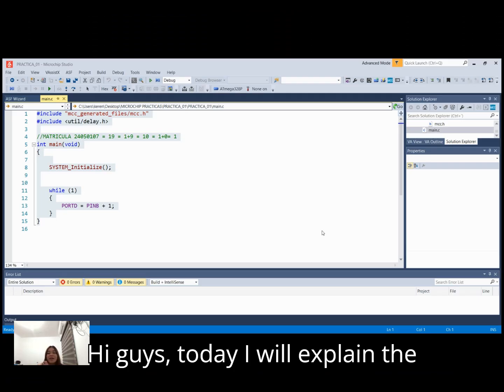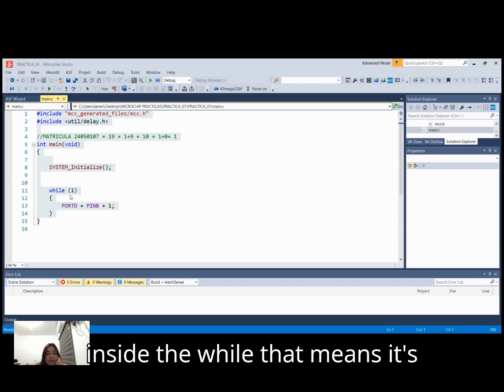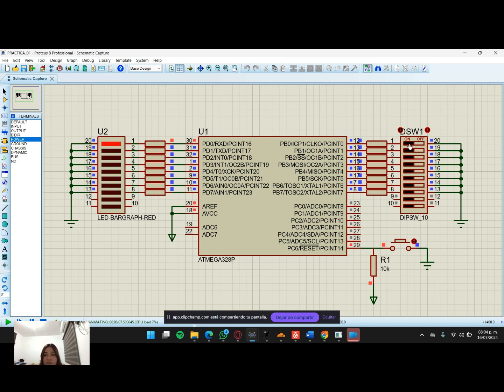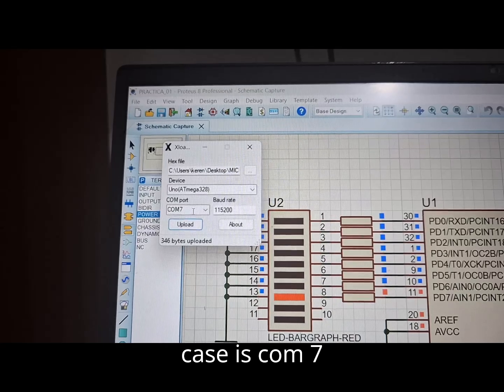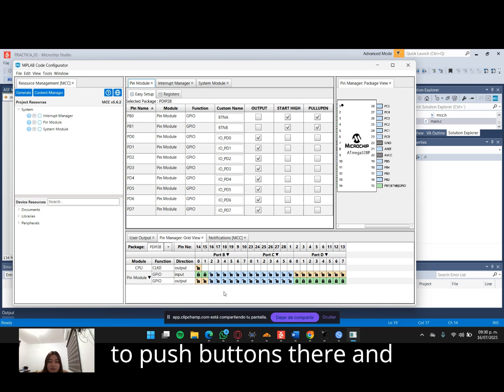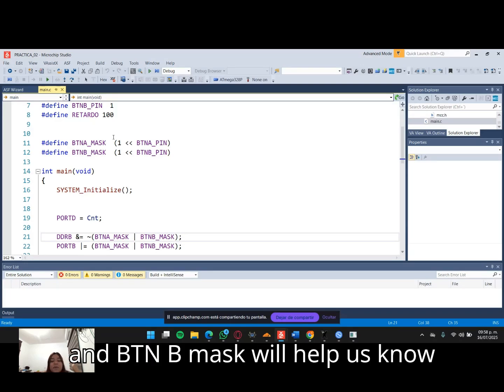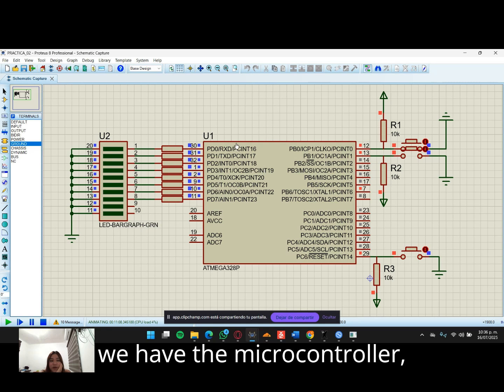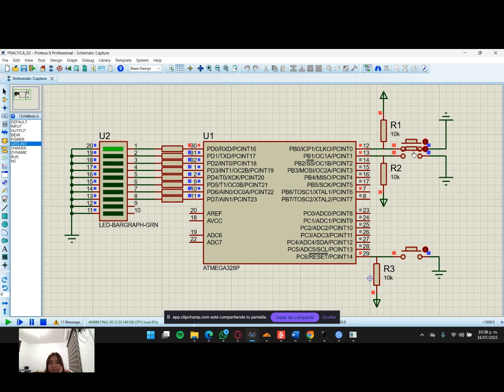PRACTICE #1 AND #2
By Keren Marmolejo 3A SMF